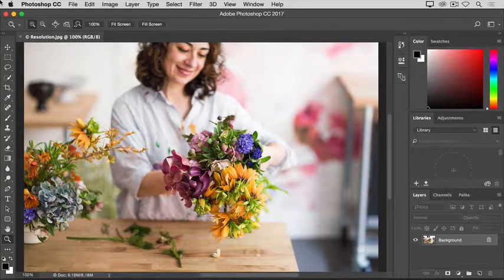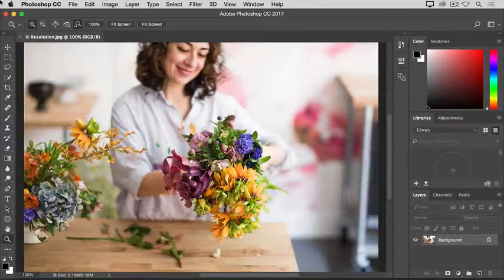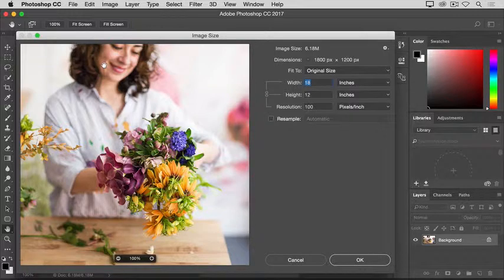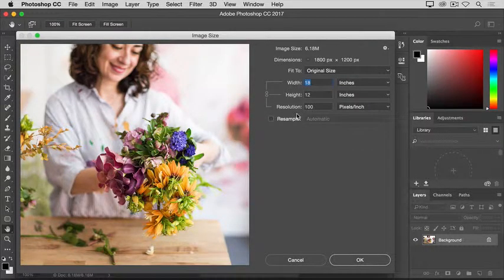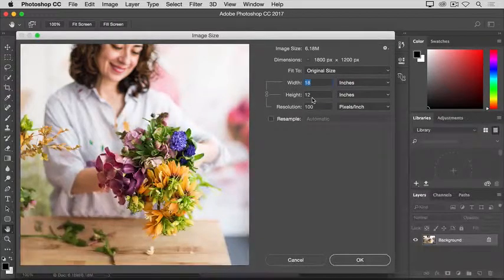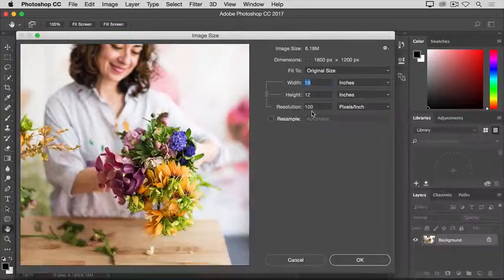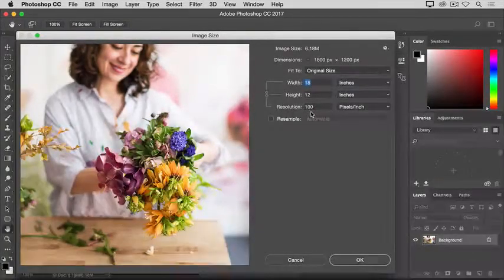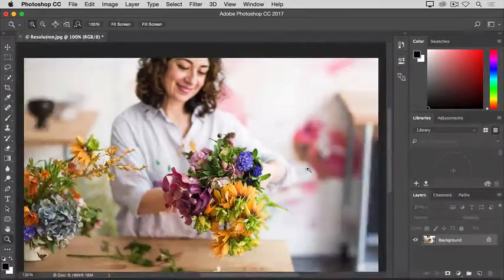How to crop and resize images 7 Adobe Photoshop CC tutorials